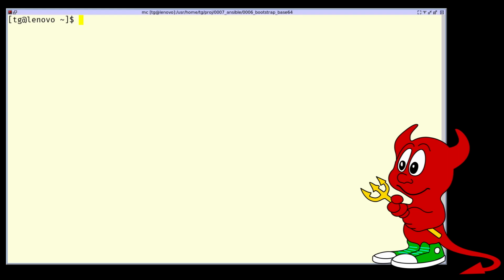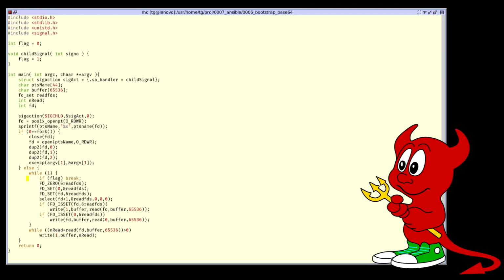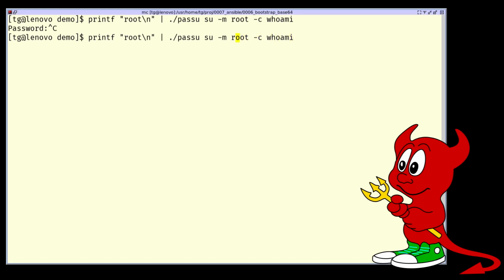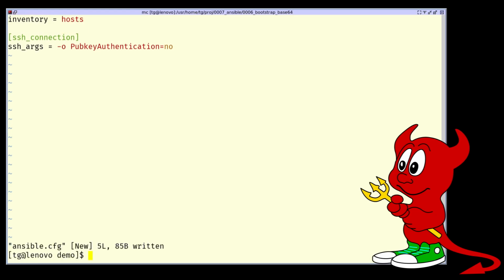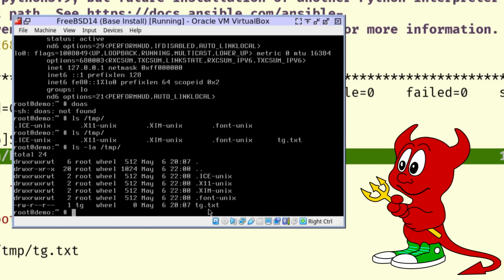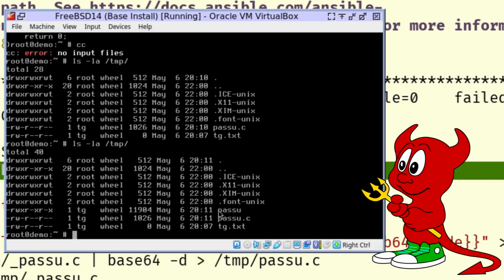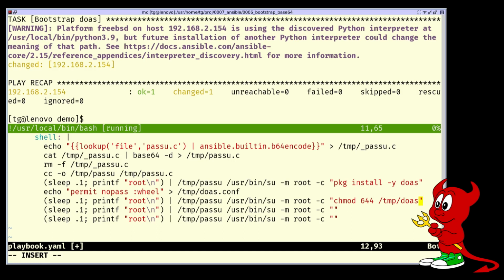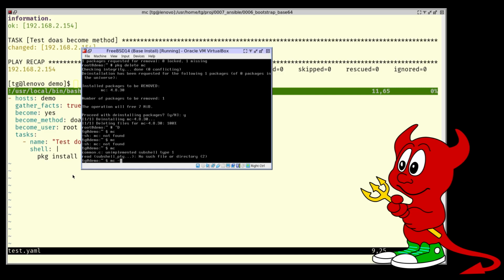FreeBSD: bootstrapping a system for DevOps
In this video I will show one possible way to bootstrap a FreeBSD machine to be used in DevOps, CI/CD, context. I am assuming that the machine you want to use has been installed from the official DVD and only an extra account, with the user in the wheel group, has been created. Nothing more is required to provision the machine!

NOTE:
  1) this method makes usage of plain-text passwords and, even worse, explicitly discloses these in the Ansible files; to be used in practice, the passwords should _never_ be hard coded, and we would strongly suggest to use SSH keys instead... but again... this is only a demonstration; in case you want to use the method in practice, after provisioning the machine, make sure that SSH with password login is disabled!
  2) A much easier way to start with DevOps, Ansible, etc, is to create a "golden image" with sudo or doas pre-installed and configured, so that you can avoid all what is being done in this video... You can use what is in this video to create the golden image, though, instead of bootstrapping manually... :-)